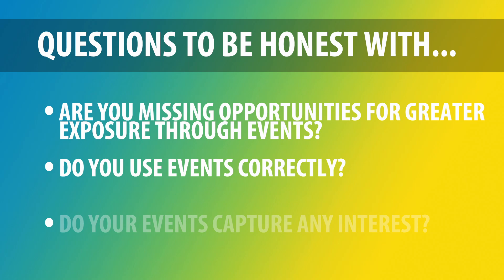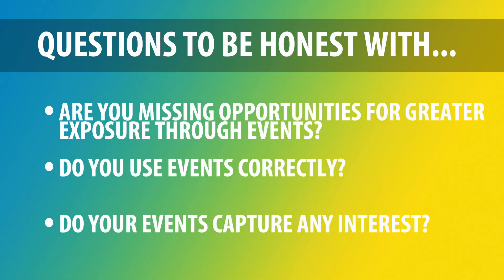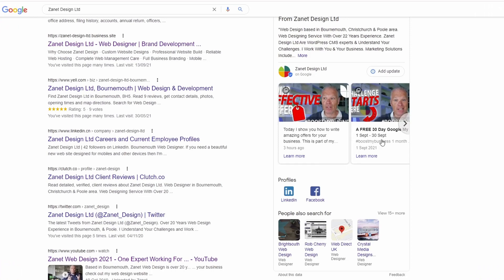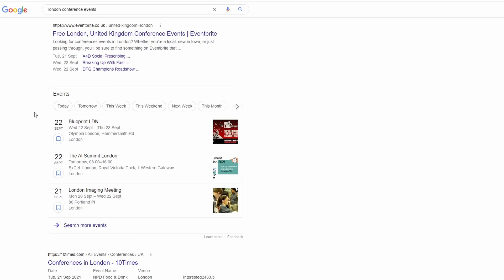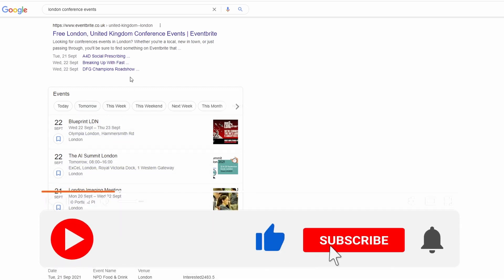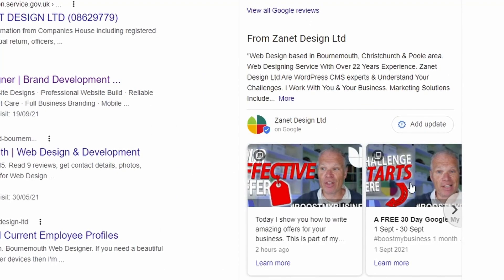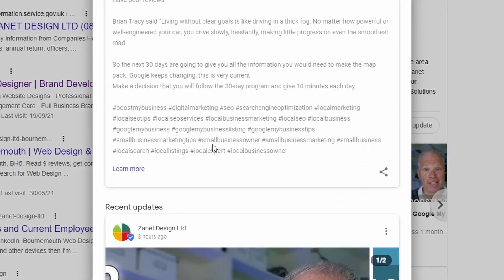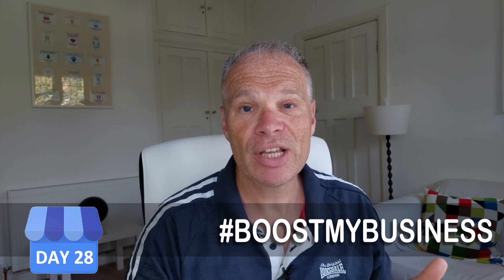How To Add EVENTS To Google My Business & DOUBLE TRAFFIC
You Can Use Your GMB Posts to Promote Your Event & Double traffic according to Eventbright. Did you know events post on Google My Business see 100% more traffic to their websites? WHAT NEXT? GO TO DAY 29 For Google My Business PRODUCTS

So if you're serious about local SEO, can you avoid learning about how to add event posts?

Over the past month, we have covered posts and how to maximise their SEO impact to help you rank. Day 7, 14, 21,  and today is day 28. Today I show you 2 ways to use Google My Business posts to promote your event This one we haven't covered before.

You can take advantage of this twofold by:
 - First creating an event page for any events on your site, adding the markup, and hoping Google scrapes your site and uses this in place of third-party sites.
 - Second, you can create an Event Post with the same details of the event, and link it to the schema marked up event on your website.

//TIMESTAMPS
0:00 Introduction to Event Posts
0:50  2 ways to use GMB events
2:00 Titles on events
3:10 Ideas for types of events
5:00 How Google scrapes events
6:10 Can use Eventful, Eventbrite
8:35 Use Scheme for events
9:07 Adding an event in Google Business

Events in The Business Profile (Knowledge Panel) Are These The Same As Event Posts? - no

Events in the Business Profile (KP) are not connected to Google Events Posts. These events are pulled from third-party sources (like Eventful, Eventbrite) or your own website and marked up in Event Schema or structured data markup.

Are you missing opportunities for greater exposure through events?

Event Title (Optional): You can use up to a maximum of 58 characters (with spaces) for your title. If you are using all of the allowable characters, some of the text will get cut off in the thumbnail preview (more on that below).

It’s not mandatory to add a title, but if you do add one your post will stand out in search results and the title will be bold. Currently, you can’t manually bold any text in posts, and so having a title does make it pop more.

This is a date post, do could you think of an event
Things to do...Google may show it as a local event
Are you doing an open day?
Are you appearing at a local street fete or an exhibition?
This gives more relevancy to your business in the Google database